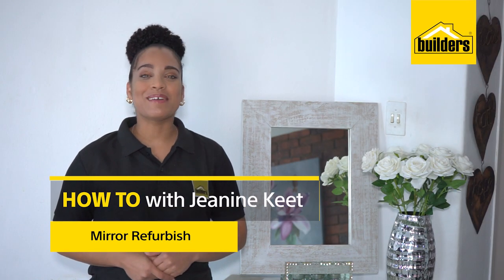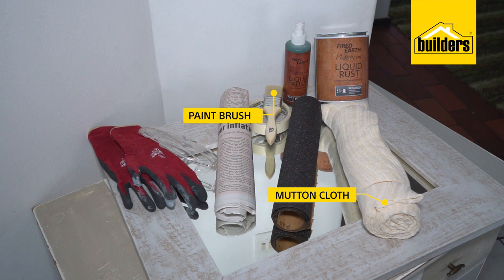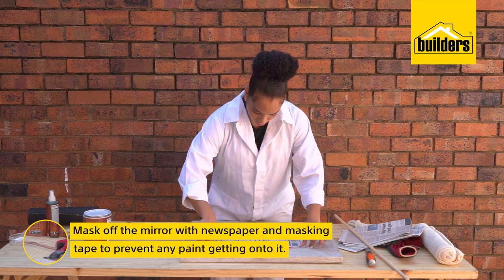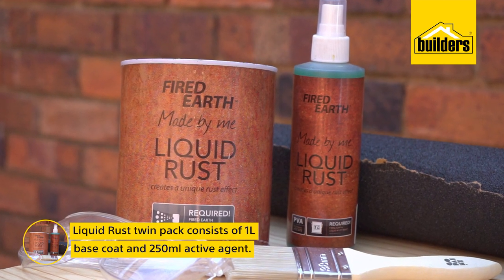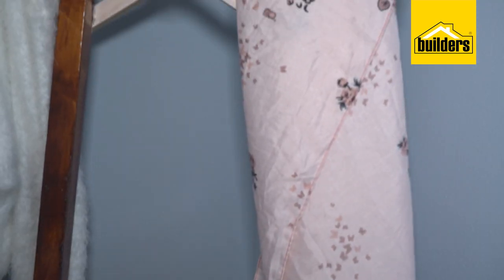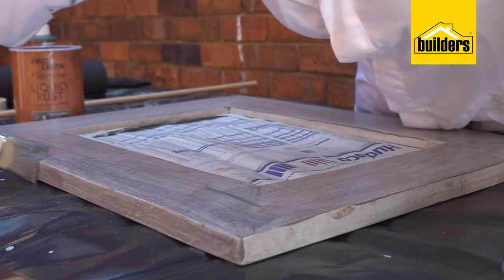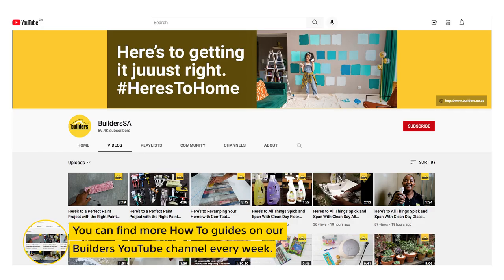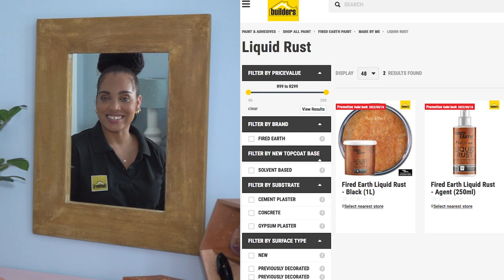Fired Earth Ep6 - Liquid Rust Paint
In this episode of Upscaling with Fired Earth we are refurbishing an old mirror and giving it a rustic feel. Watch as Jeanine takes you through this DIY project step by step.